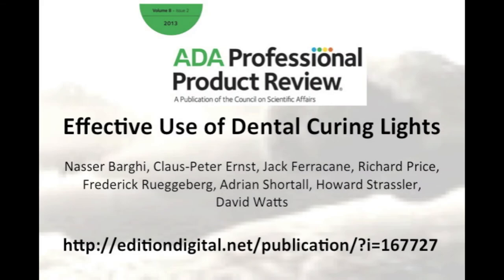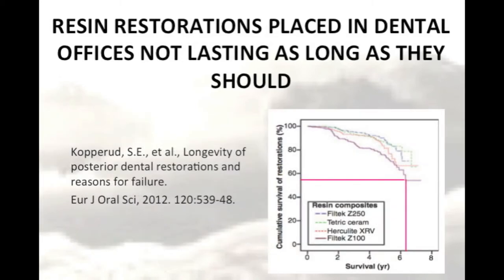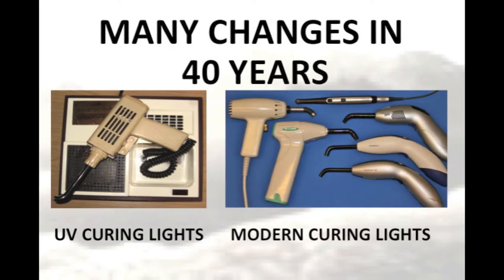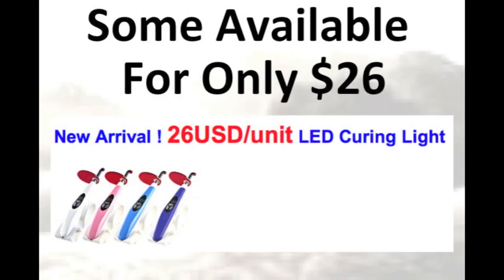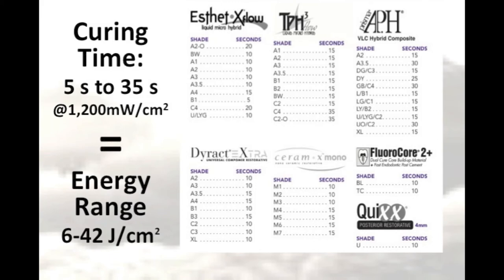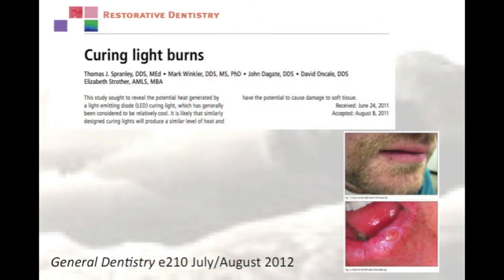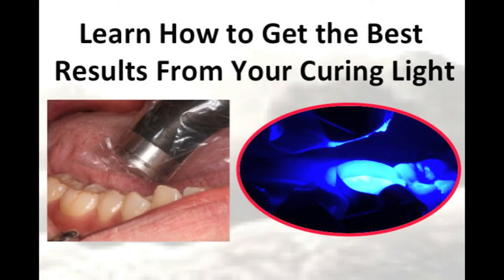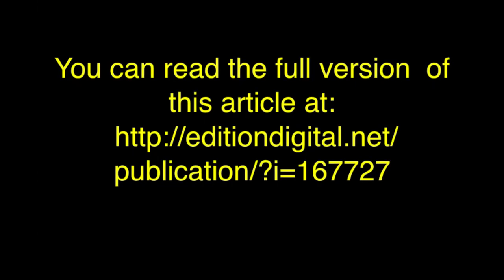Effective use of dental curing lights: a guide for the dental practitioner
This video accompanies an article titled: Effective use of dental curing lights: a guide for the dental practitioner that appeared in the  ADA Professional Prod Rev; 2013;8(2):2-12.